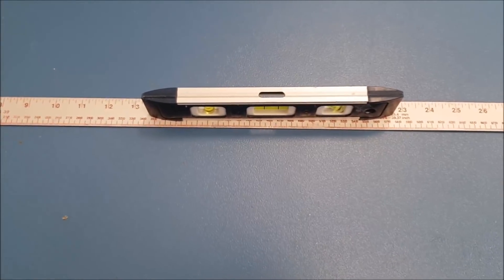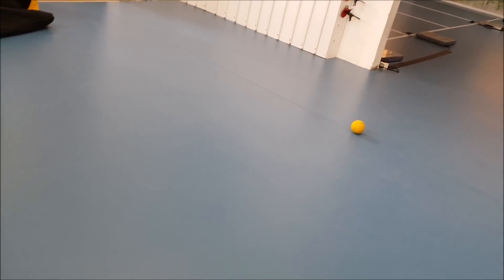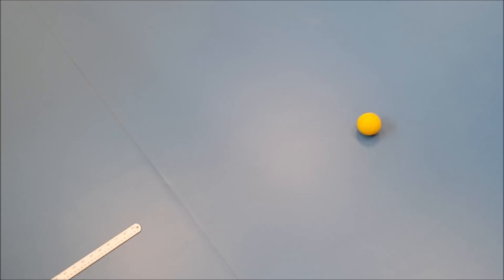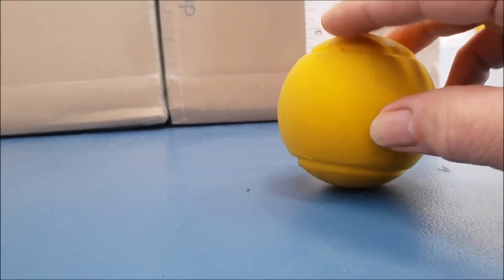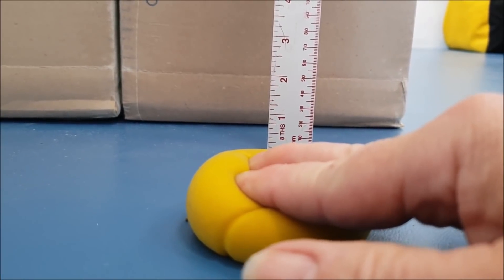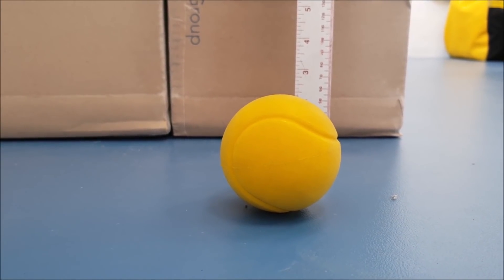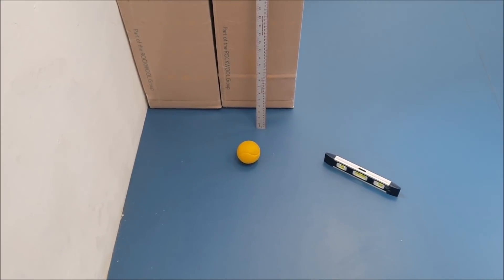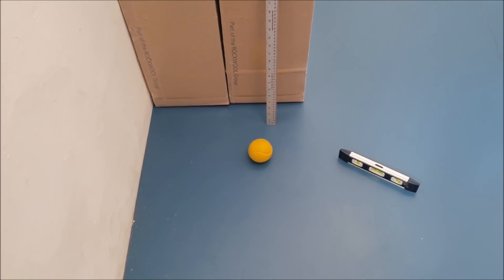Flat Earth Gravity vs Density A Simple Demonstration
Can anyone explain this simple observation purely in terms of the density of the ball and density of the air?